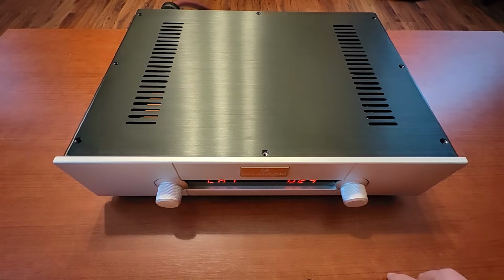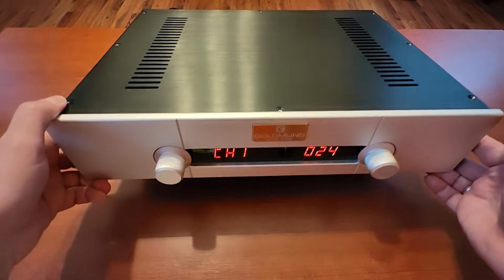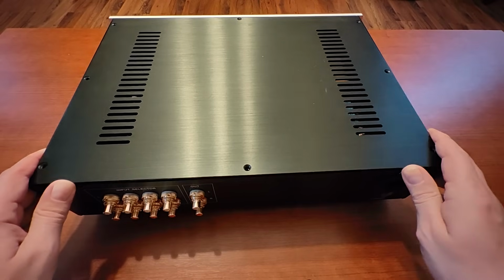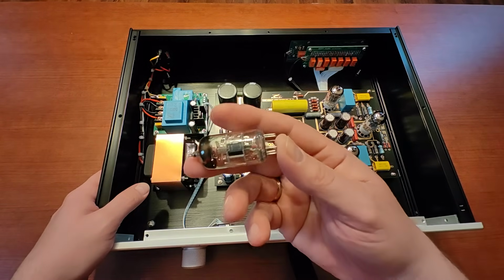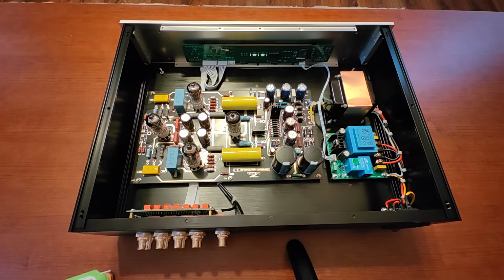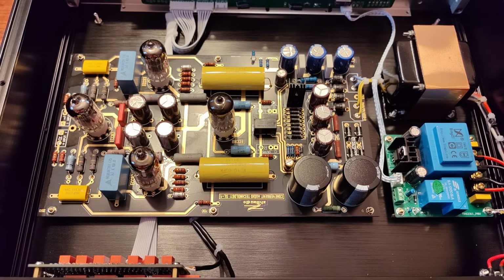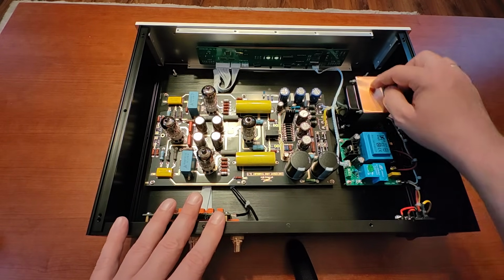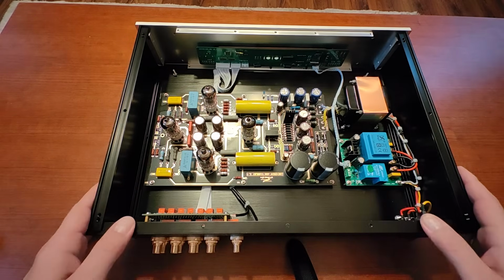Video for CAT lovers: Convergent Audio Technology SL-1 tube preamplifier clone review!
Remote beer tap control :D

As I cat owner (or being owned by cat?) I could help myself with some clickbait title :)

I've finished the full review. This pre has some problems - apparantly some of the orignal CATs also do - but all in all I think I like it enough to keep it and try to mod it :)

Check the full video to find out what I think about sound qualily of this CAT.

You can get yours from the same shop I got mine from (so tested as safe and reliable - and thats not always the case, but you do not get to see the reviews for the equipement that was damaged or lost on the way, obviously):

PCB for DIYers:

Audio setup used in testing (you can find reviews of most of these in my channel):

FLAC/DSD files - Foobar2k - Fully passive 11th gen Intel PCwih LPS - AQ Jitterbug -
Chord USB - Singxer SU-6 - fk Thunderbird HDMI - Gustard X26 Pro with external 10MHz OCXO - fk Dragon RCA - CAT SL-1 - 2xCA 851W/D5Pro (DartZeel clone) /Krell KSA clone -  fk Dragon Full Range - Dali ikon 1 mk2, Dali Opticon 1, Oatlons (big and small) ML 15i, ML 35Xti, ML XT B100, ML Ascent I speakers.

Power: two Pavalle power strips with additional DIY EMI filters, power cords: fk AQ Dragons Source (DAC)  fk AQ Dragon HC (amplifiers) and RCore LPS with Sonic Scientific Hades 12V for Su-6 and OCXO power supply.

UPDATE FOR 11.11 codes and listn of some of the recommedned items: codes valid till 19th November ONLY:
$3 off $15:【IFPJWZTE】 $5 off $29:【IFPTF526】 $12 off $69:【IFPPRKFH】 $20 off $129:【IFPYOBYV】 $40 off $249:【IFPW5DMN】 $60 off $369:【IFPEGPED】 $75 off $469:【IFPEAKAQ】 $85 off $549:【IFP1LJBU】

Older codes, may still work though:
And here we have some new Alicodes. I'm trying to update them whenever possible as they usually are quickly vanishing:
First set:
Collection link (Ive added some of the recommended gear, there is a limit for 10 entries:
Codes:
$3 off $29:【IFPVKRLE】$6 $59:【IFPJCUIM】$9 off $89:【IFPOXH0S】$16 $149:【IFPVFEJF】$23 off $199:【IFPSZ0SS】$30 $269:【IFPIPWDG】$40 $369:【IFPQCMUY】$50 off $469:【IFPONBM9】$60 off $599:【IFPKZWEY】$70 off $699:【IFPW1L79】

Second set: These should be valid until November the 1st:
(use the arrows to scroll the items in a top row)
And the codes:
$39-5: 【IFP2W4PQ】 $89-10: 【IFPYCXNA】 $149-25: 【IFPZQ7RQ】 $259-45: 【IFP87USA】 $349-60: 【IFPDBJJE】 $459-70: 【IFPN1EQD】 $599-120: 【IFPCPWFO】

There is also a third set from June but these are for US only, these should be valid for the next 12 months (until 2026-06), here they are - enjoy!
$39-5: 【ZONE】 $89-10: 【ZONE10】 $149-25: 【ZONE25】 $259-45: 【ZONE45】 $349-60: 【ZONE60】 $459-70: 【ZONE70】 $599-120: 【ZONE120】